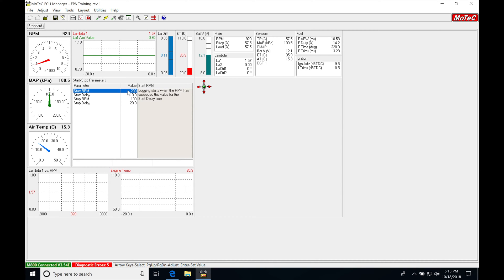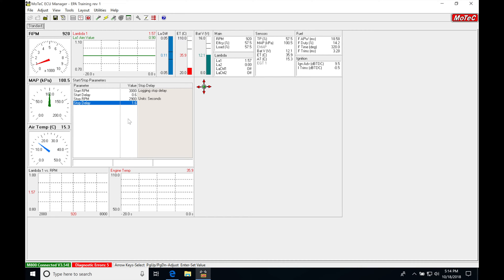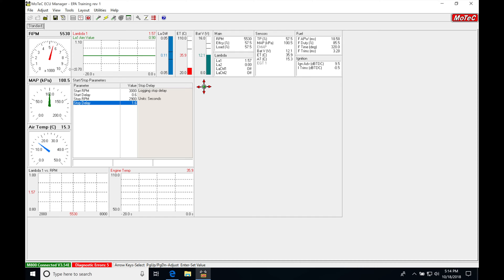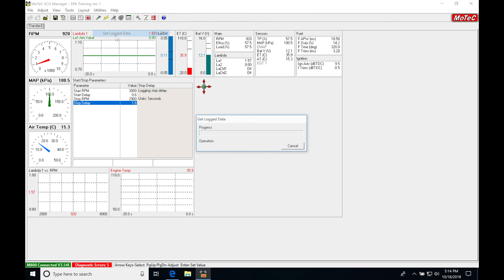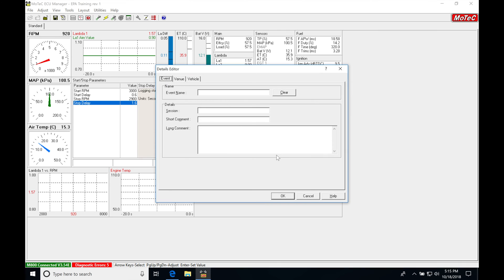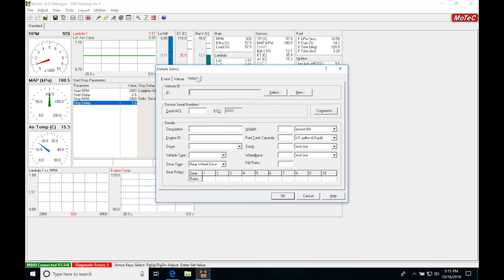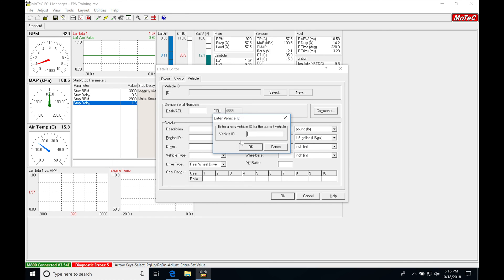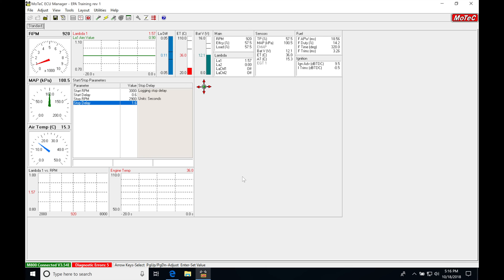Motec Hundred Series: On-Board Datalogging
Part 4 of the the Motec hundred series training course walks you through how to configure the on-board logging channels, setting proper start/stop conditions and retrieving the datalog file.